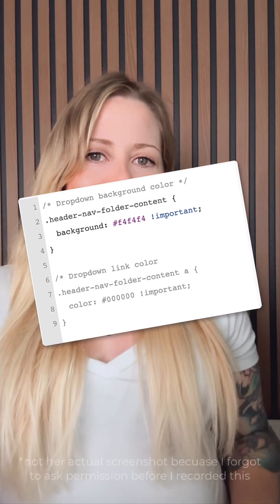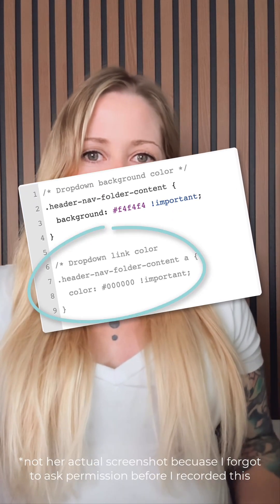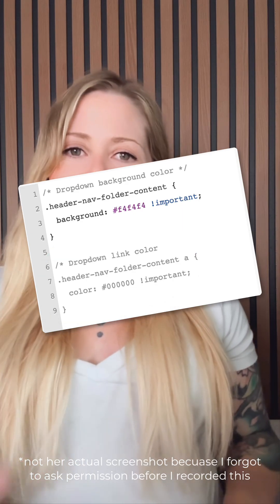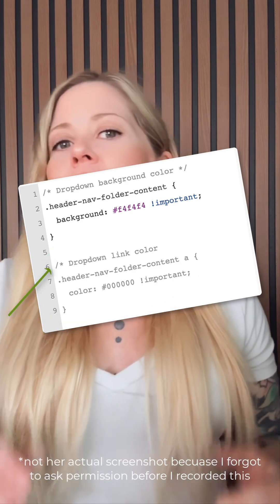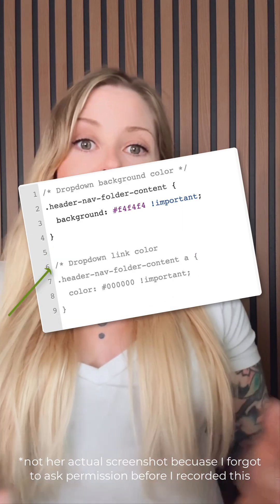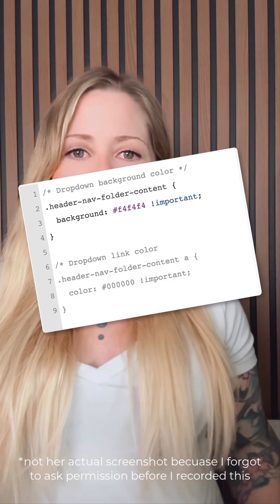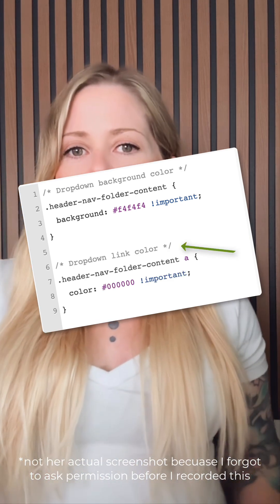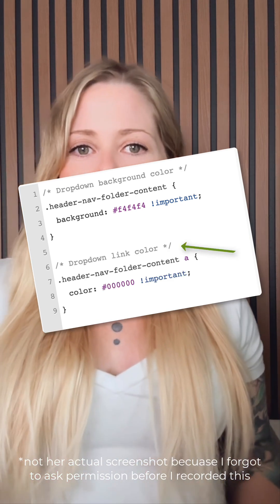Custom CSS not working? Check this first 👀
Ever typed CSS into Squarespace and noticed your code turns gray? 👀That means your site thinks it’s a comment, not code!Quick fix: close your comment with */ and your styles will work again ✨

💻 Pro tip: Run your code through Custom Codey to double-check for errors & issues:

The term "Squarespace" is a trademark of Squarespace, Inc. This video was not approved or endorsed by Squarespace, Inc. I just really love their platform ♥